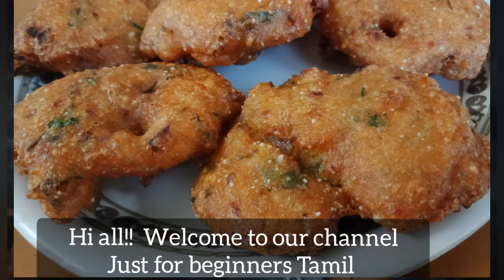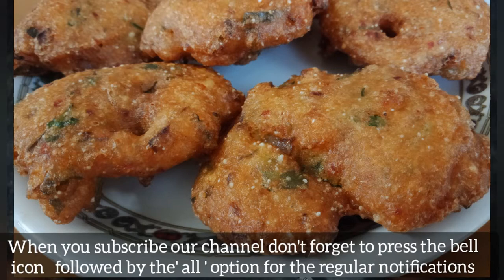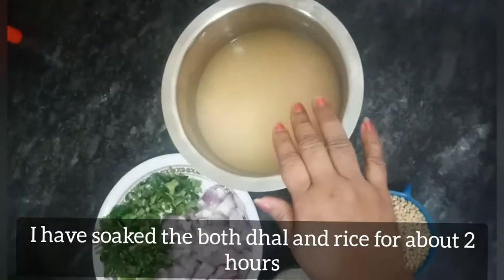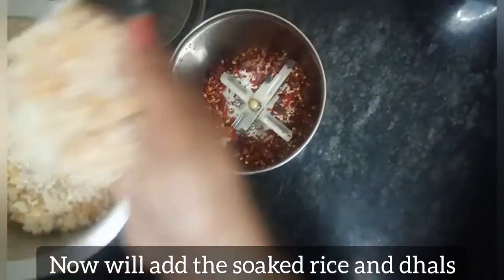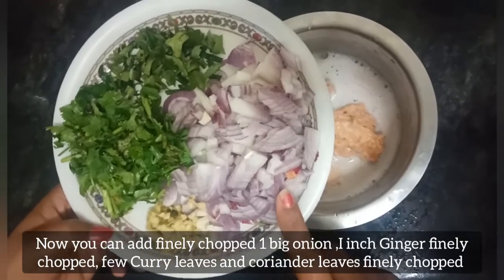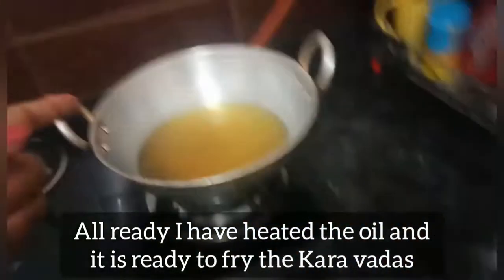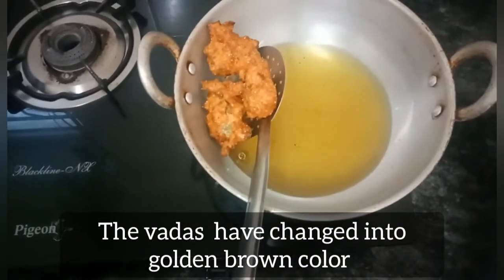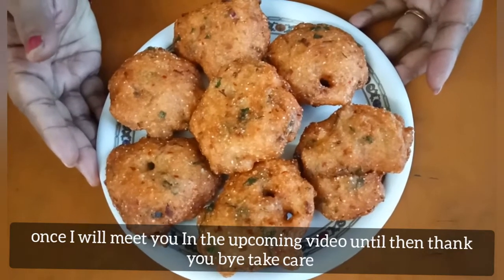How to make karavadai|simple snacks recipe|Thirunelveli special|Just for beginners tamil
Hi all..

Here I have shown how to make karavadai recipe. This Kara vadai is a perfect teatime snacks. so friends do try this recipe and share your comments in the comment box.

Ingredients -
Idli rice -1 cup
peas dhal -1/2 cup
urad dhal -1/2 cup
salt -taste
onion -1
ginger -1/4 piece
coriander leaves - hand full
curry leaves -hand full
asafodia -1/4 tsp

                or